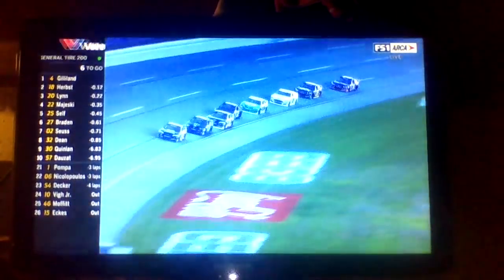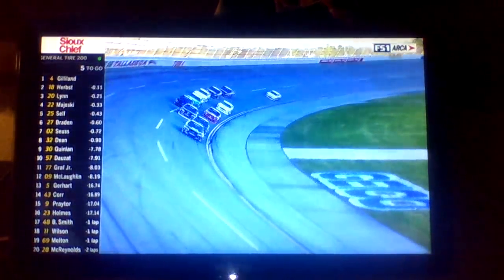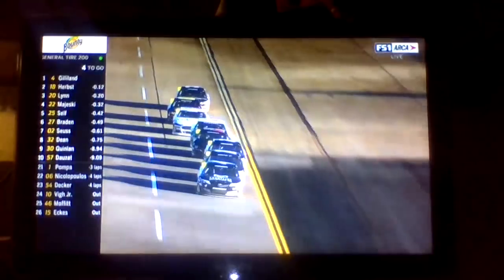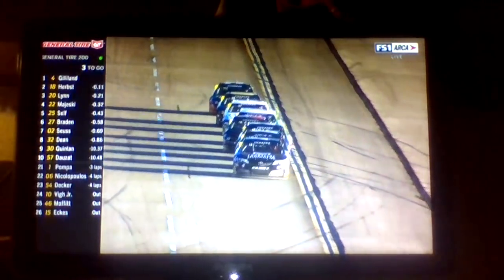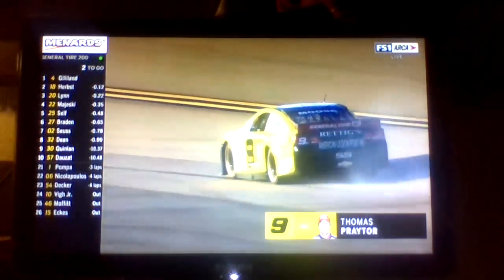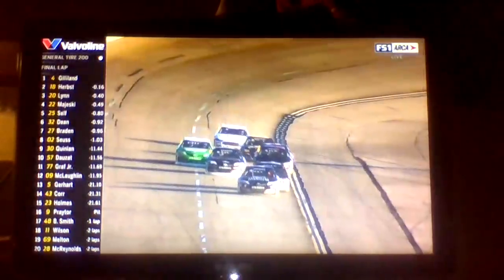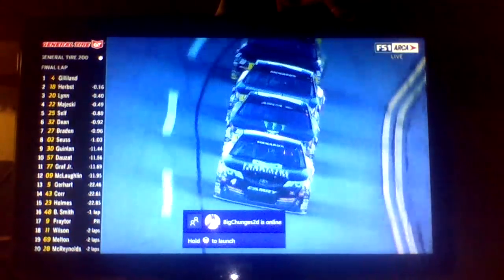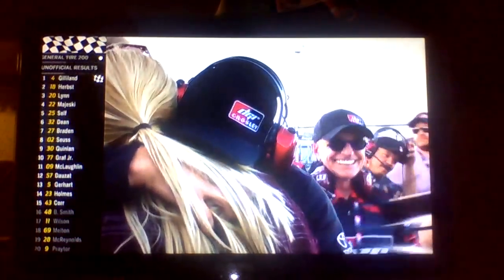ARCA General Tire 200 @ Talladega (last Laps Reaction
This is Talladega